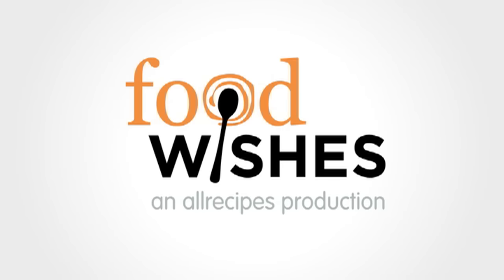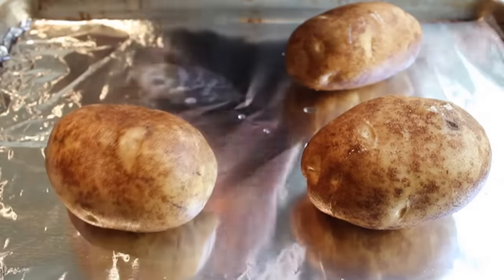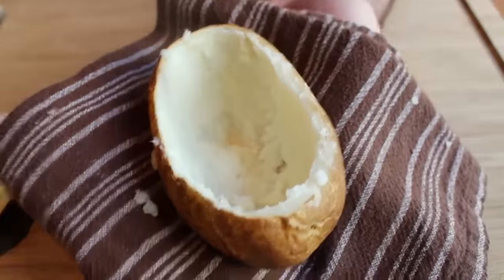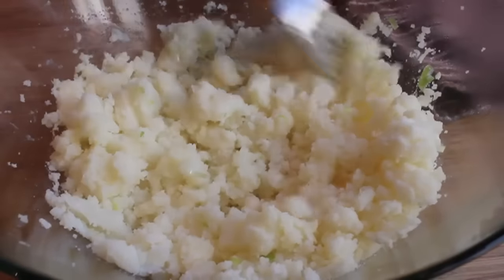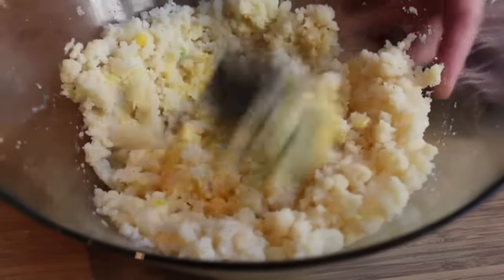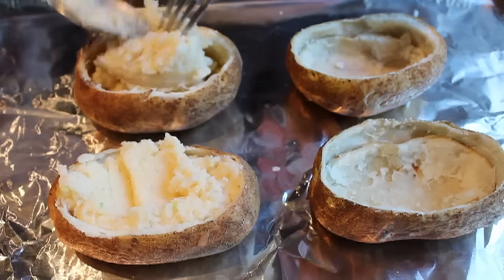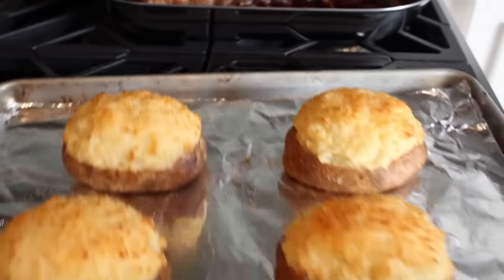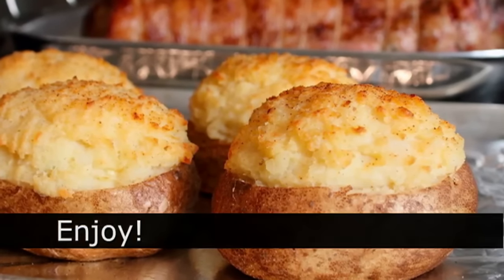How to Make Twice Baked Potatoes with Chef John | Food Wishes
When entertaining guests on special occasions, don't forget that you're putting on a show with the food. And, when it comes to starchy side dishes, these potatoes are a great way to express flair for the dramatic.

Ingredients:
- 4 large russet potatoes
- 2 teaspoons vegetable oil
- 3 tablespoons butter
- 1 tablespoon minced green onion
- Salt and freshly ground black pepper to taste
- 1 pinch cayenne pepper, or to taste
- ½ cup shredded white Cheddar cheese
- ½ cup heavy cream
- 1 egg yolk
- 1 tablespoon butter, melted
- 1 teaspoon paprika